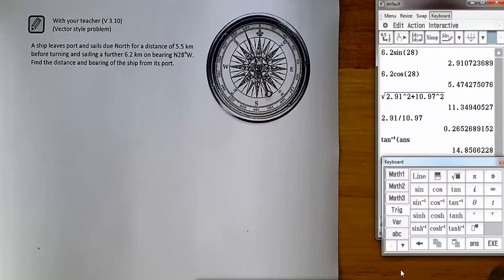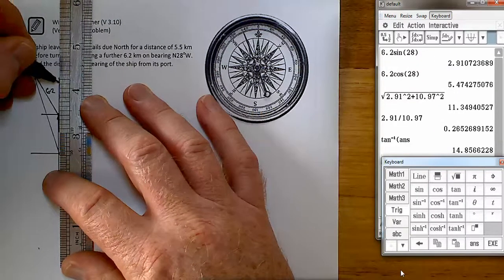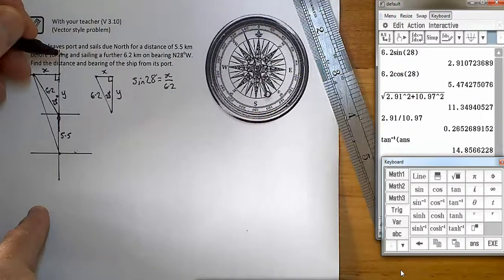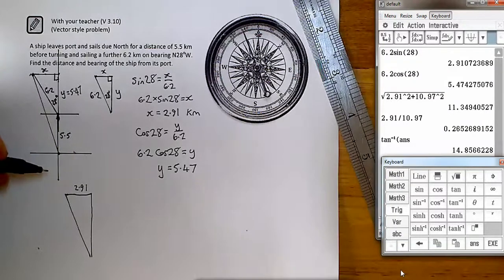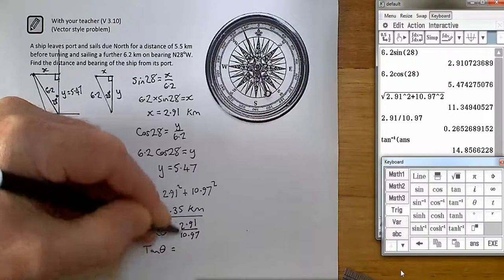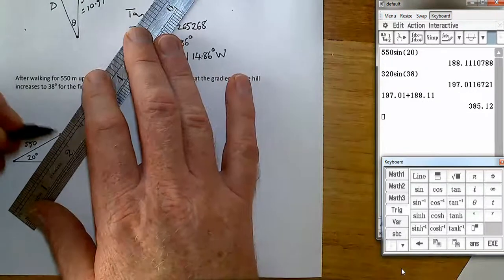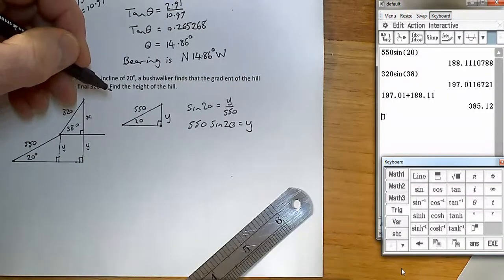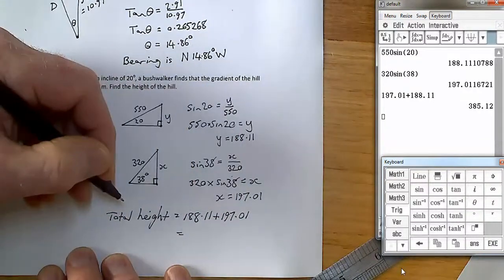MTG2 Meas V3 10